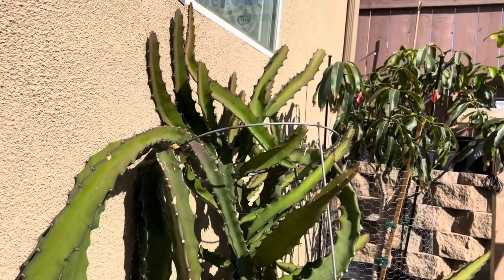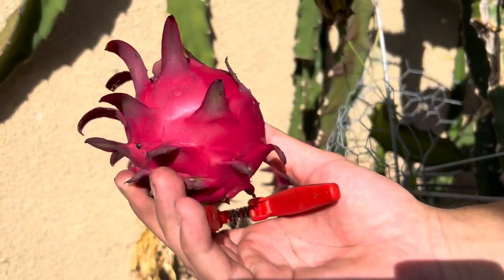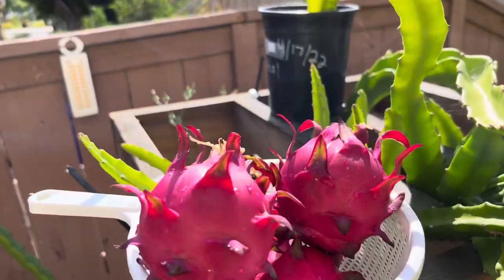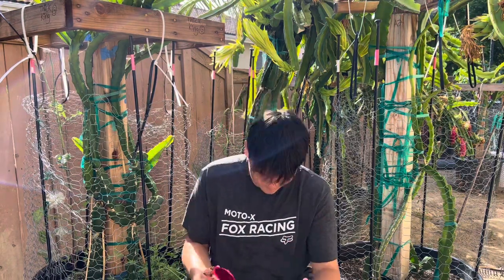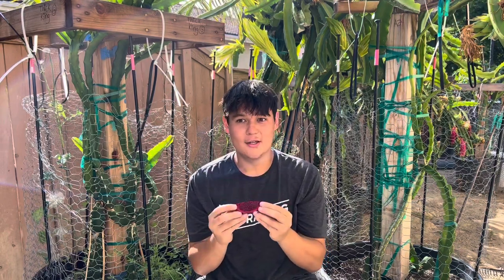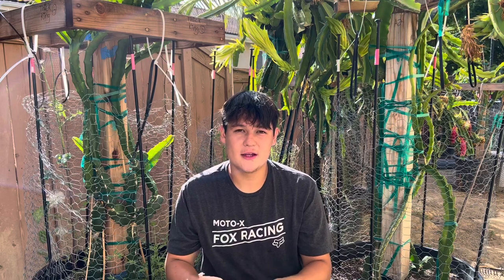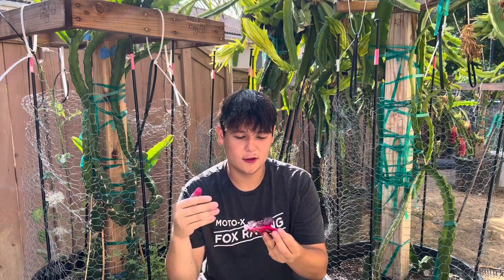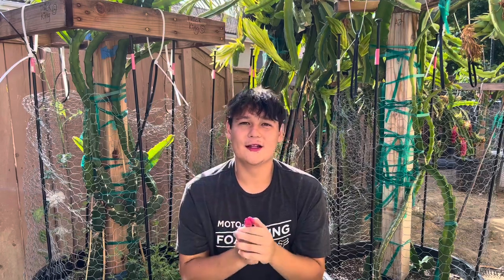RED JAINA Dragonfruit Harvest and TASTE TEST! One of the most BEAUTIFUL Dragon Fruit!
Hello! Hope everyone is well! In this video we try the red jaina dragon fruit! This is a red flesh red skin dragon fruit with an AMAZING look! One of the prettiest fruit I’ve seen! This fruit has a very unique flavor profile and has lots of seeds! Do you guys grow this dragon fruit?

FOLLOW ME ON OTHER SOCIALS:

Instagram and Tik Tok: @DragonFruitFreak